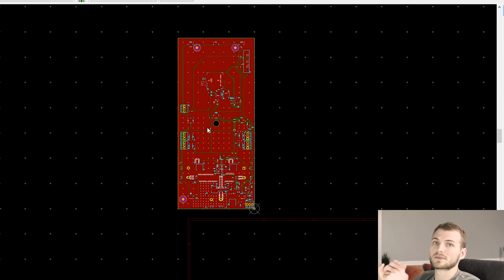Custom heated 3D printer enclosure part 3/x - KiCad PCB Design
The third video in the series goes over the finished PCB layout, and discusses what were the main considerations in this design. Please let me know what type of videos you guys would like to see in the future!

- About Microtype Engineering - Microtype Engineering strives to help businesses turn an idea into a physical product. Whether you are already established and seeking to branch out into a new product or working on an exciting new startup project, MTE can guide you along the way. MTE provides rapid prototyping, enabling you to quickly have a physical product in your hands to showcase and test. MTE offers a personalized approach, helping navigate the often confusing, and expensive path to manufacturing and selling a product.